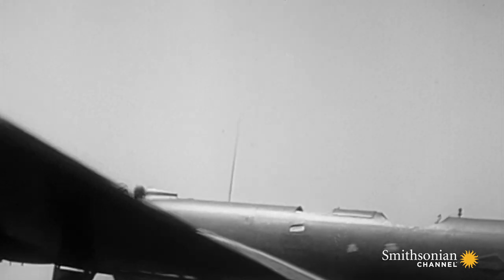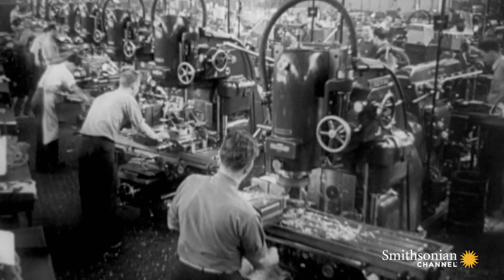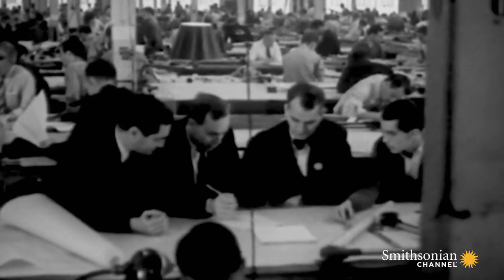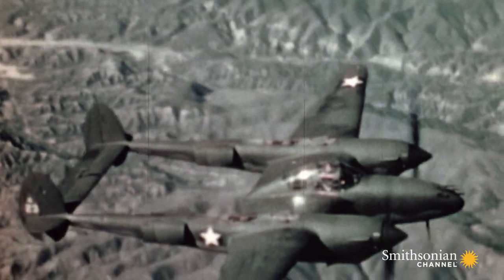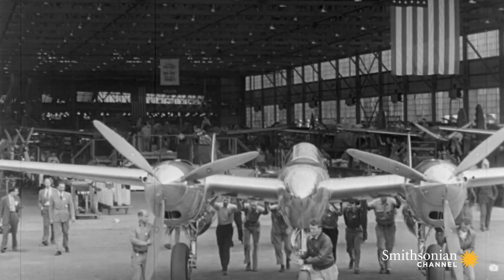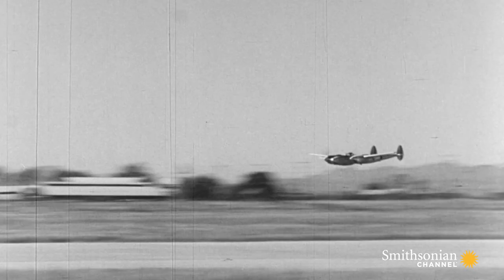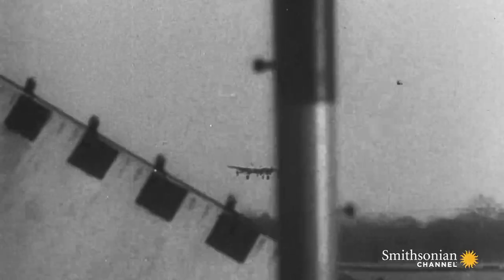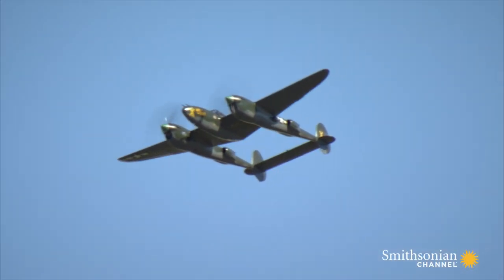How the P-38 Flew Faster and Higher Than Its Rivals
The P-38 featured a revolutionary design that enabled it to travel higher and faster than any other American fighter plane during the 1930s. It did this with huge, in-line engines and a super turbo charger.